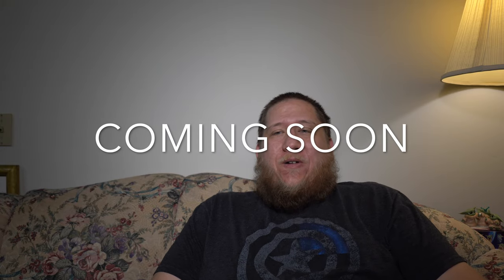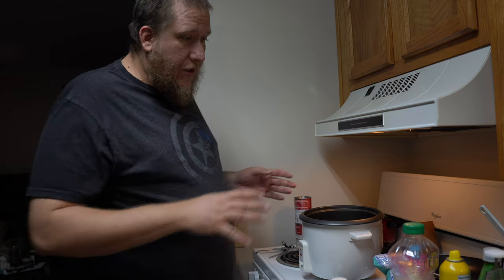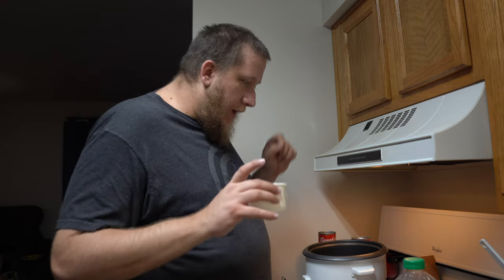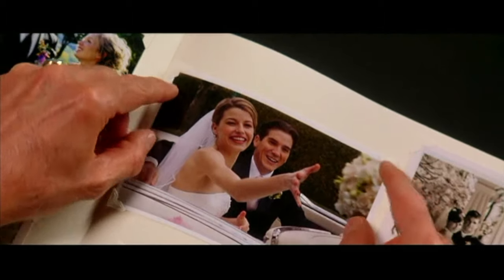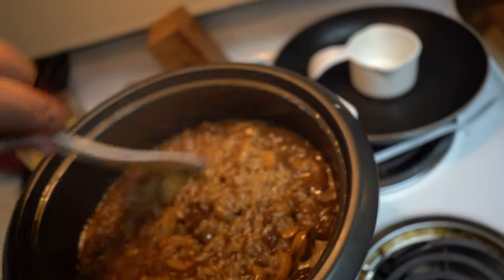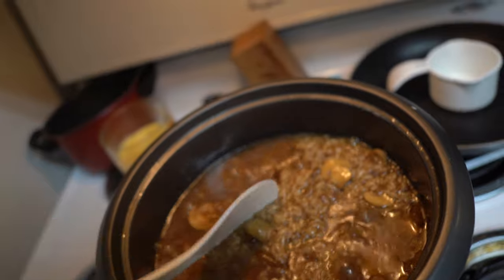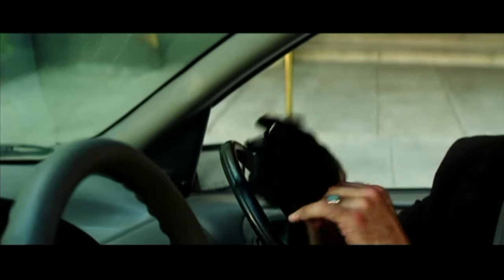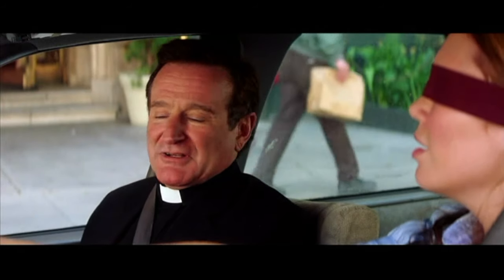dinner and a movie: license to wed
A REVIEW OF LICENSE TO WED

2 cans French onion soup
2 cans beef consomme or broth
2 cups rice
beef and mushrooms optional